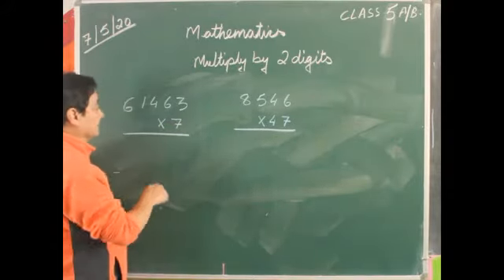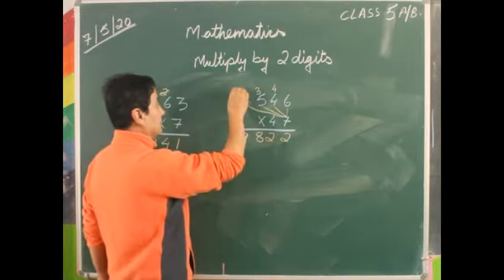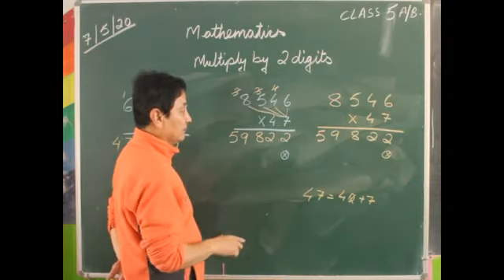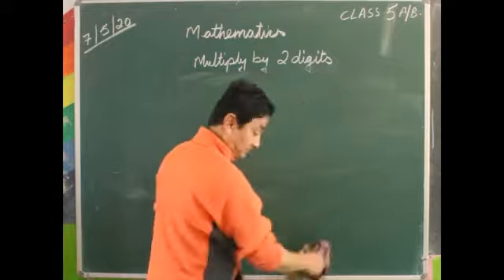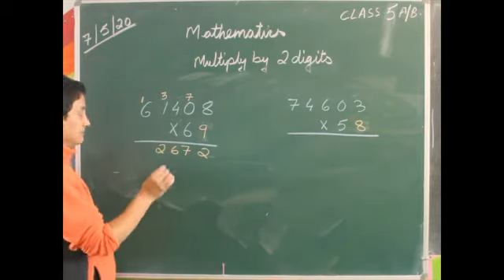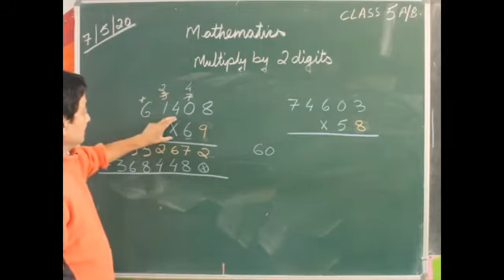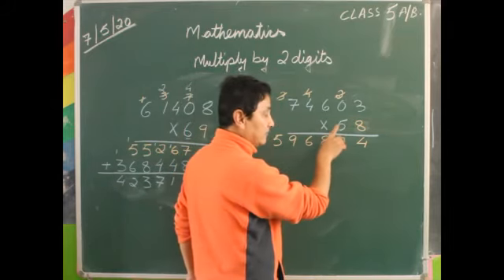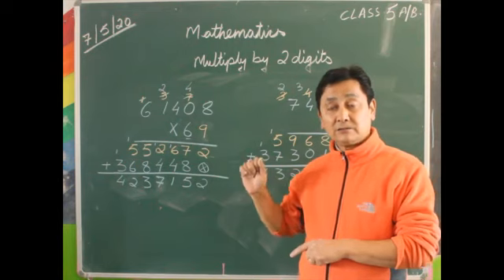Class 5 Math Multiply by 2 digits